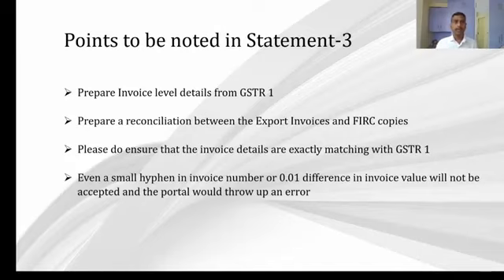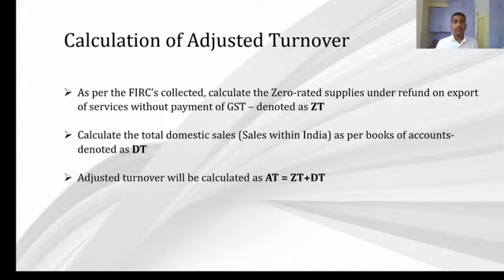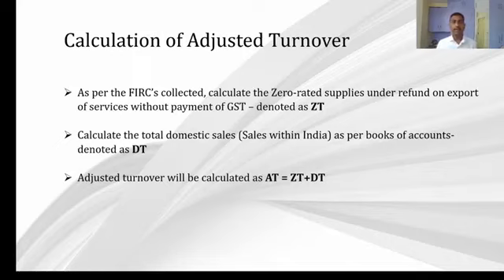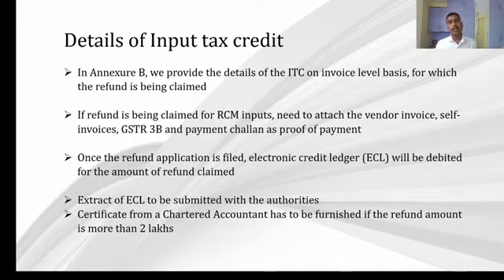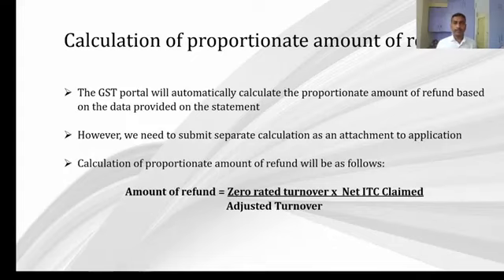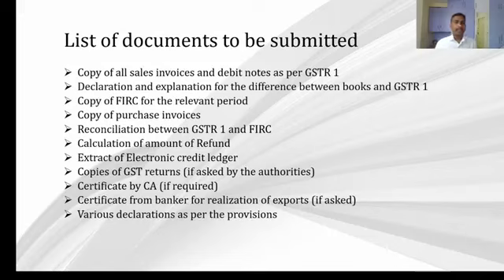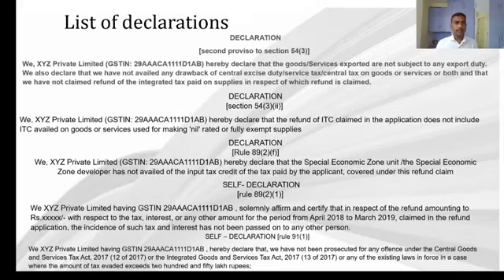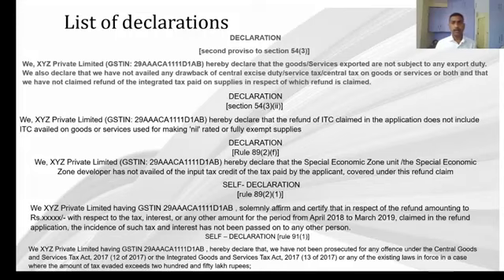GST refund process by CA Somashekara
As the Income Tax refund, the refund process in GST is also completely online and simple. This video will guide you through the Refund process in GST and help you claim your next refund without any hassles. Check out the video to know more.

We will bring you more contents.
WATCH this space for more content and updates.

B.C Shetty & Co Knowledge Portal
It is an exhaustive library spot to help you in getting the latest announcements, initiatives, and developmental information in the vast financial sectors by sharing timely updates from our dedicated Chartered Accountants.

Category
Education
Financial Advisory
Finance